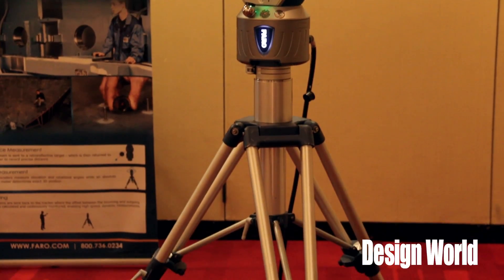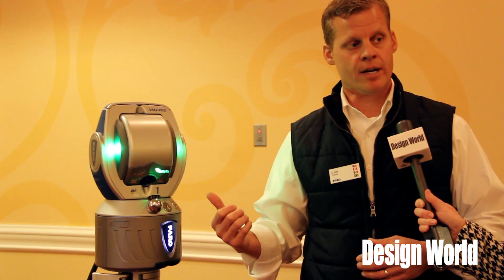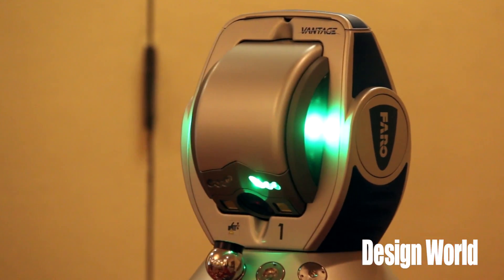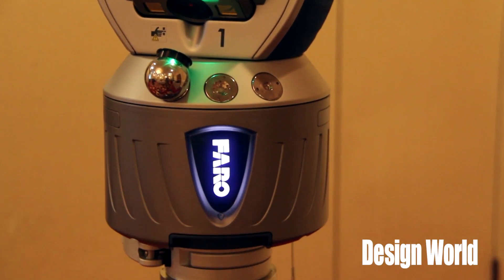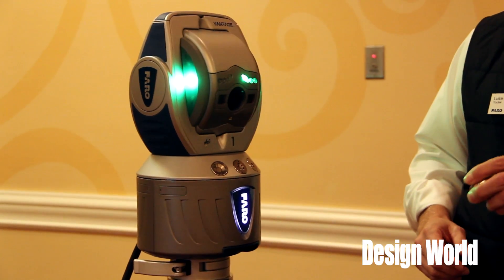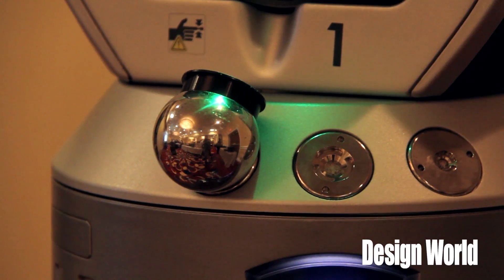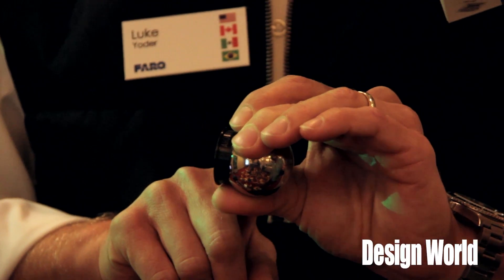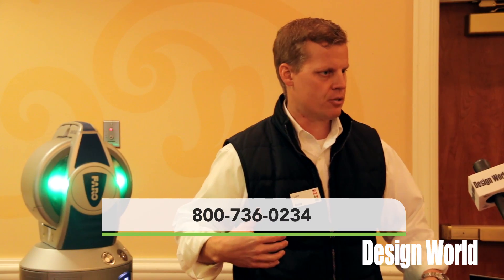Up close with the FARO Vantage Laser Tracker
Workshop attendees have the opportunity to see how the FARO Vantage Laser Tracker could solve large measurement needs.